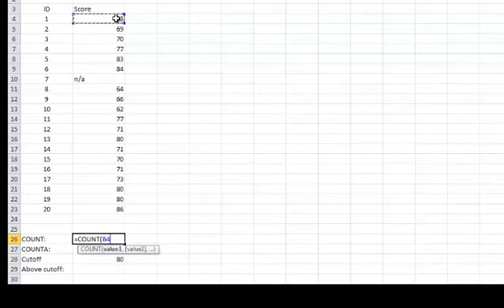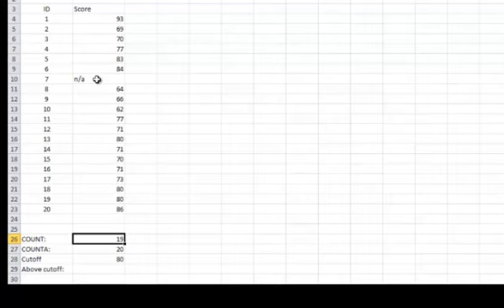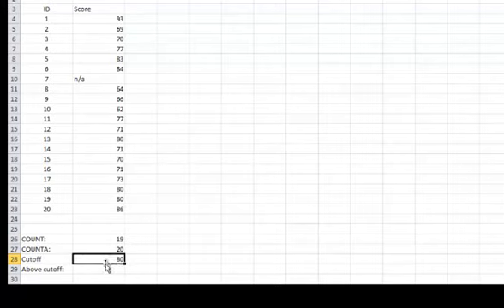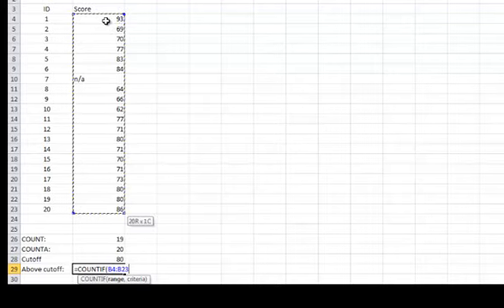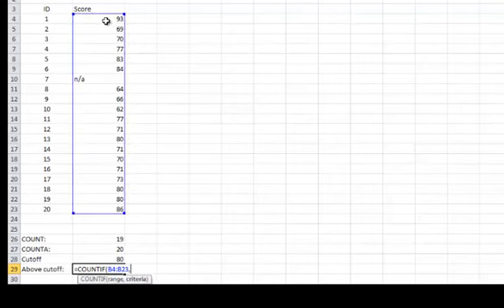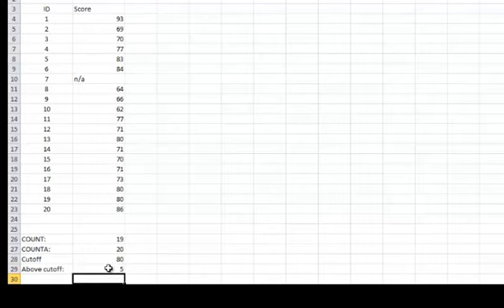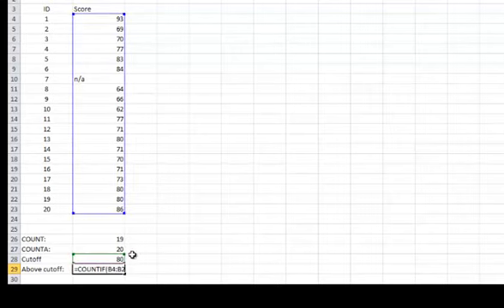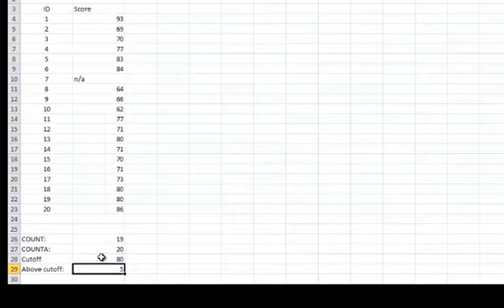Excel basics - count, counta, and countif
In Excel modeling, one often needs to count things.  These three functions are therefore useful.